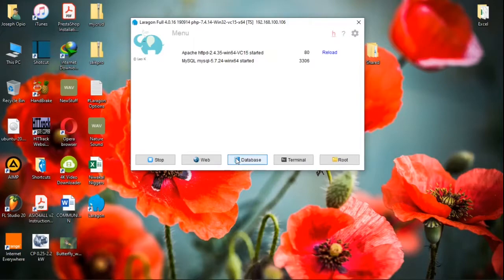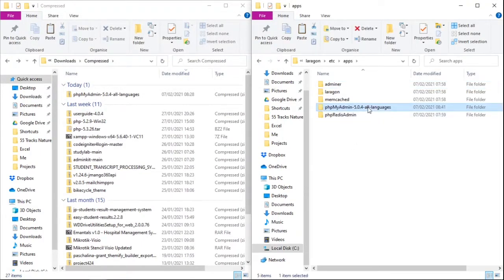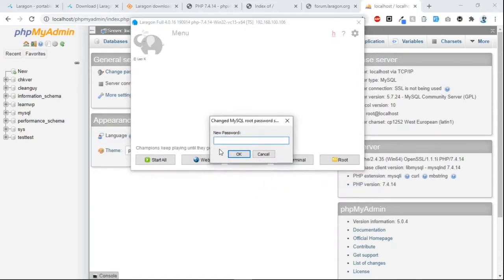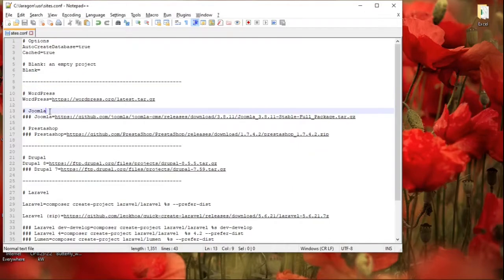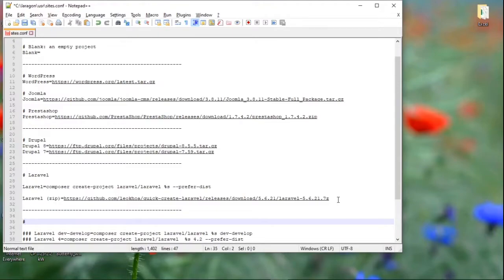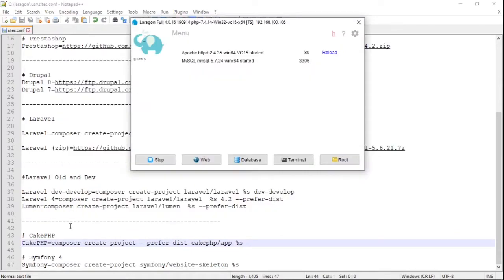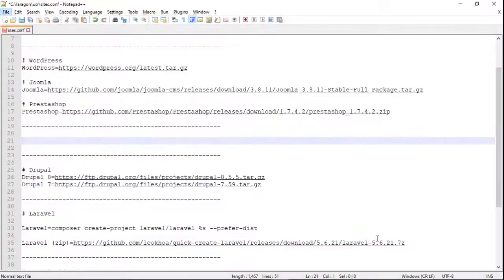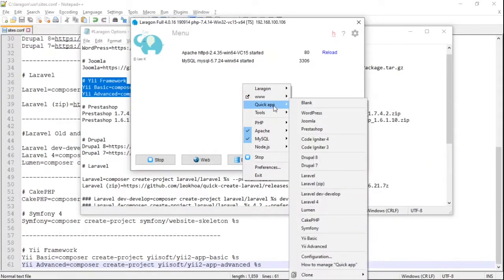Configuring Laragon | Best Webserver Solution on Windows | Free Alternative to MAMP XAMPP AMPPS WAMP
This will help you get the best out of your Laragon installation.